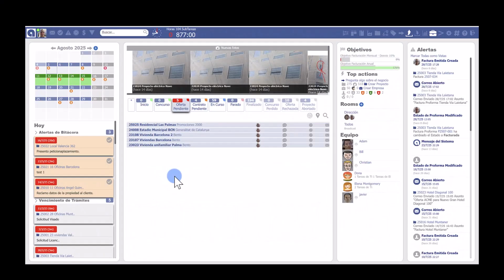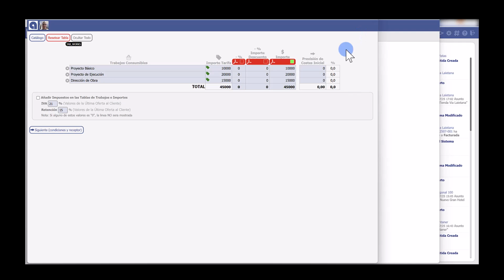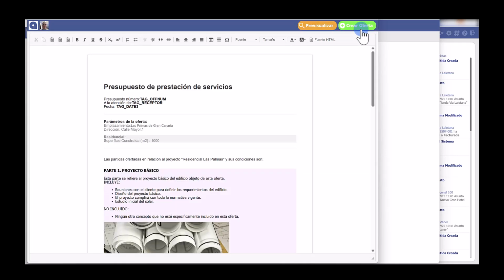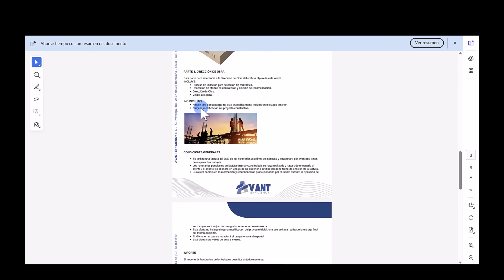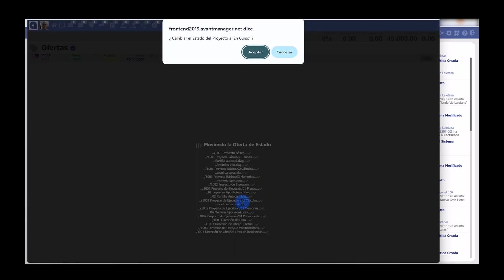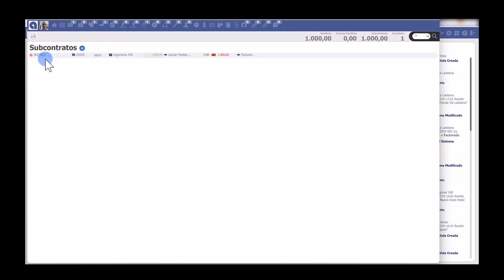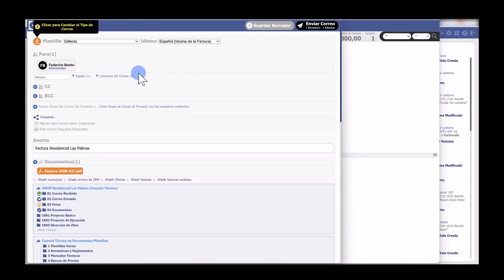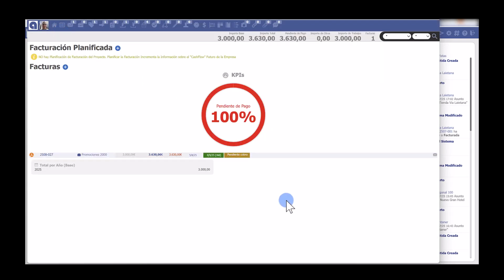Avant Manager. Economic Proposals, Subcontracts, and Invoices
This video demonstrates how quickly you can generate Economic Proposals, Subcontracts, and Issue Invoices with Avant Manager.